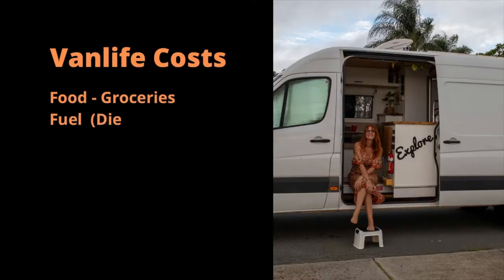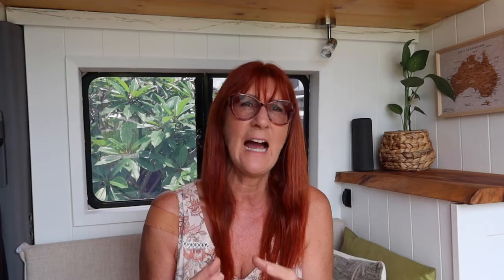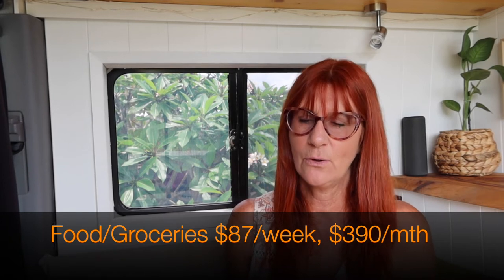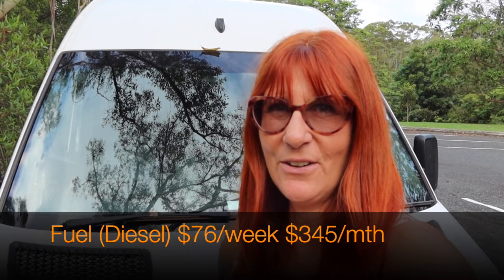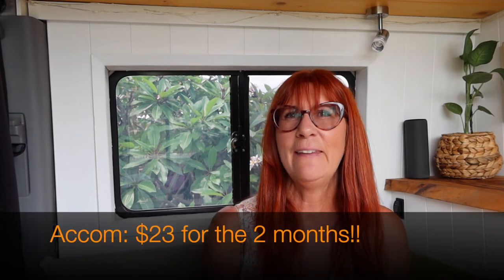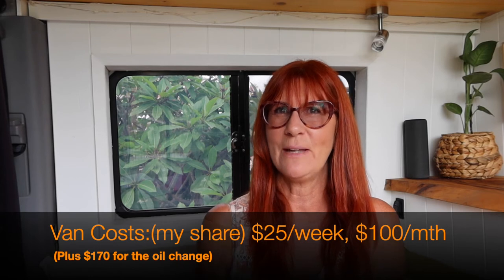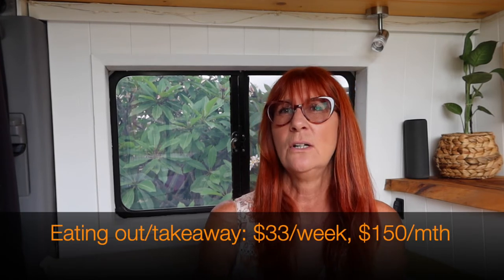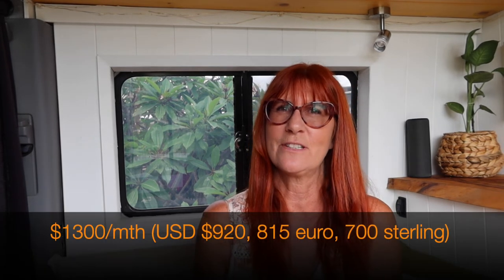VANLIFE EXPENSES | How much does van life cost? | Solo female van life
How much does living in a van cost?  In this video, I break down the cost of living solo in the van for the last two months, and include my fixed and variable costs.

* Each person's costs may be different - depending on your budget and lifestyle.  I'm simply sharing what I have spent over the last two months of solo female van life.  (and also what I saved when I moved out of a house).

The costs are broken down into these 7 categories:
Food (groceries)
Fuel (diesel for the van)
Accommodation (paid campsites)
Van costs (fixed costs like registration & insurance, and variable costs like repairs)
Alcohol
Eating out/takeaways
Miscellaneous.

Figures given are in Australian dollars, but I also give a conversion to US Dollars, Euros and Pounds sterling.

How was your guess?  Were you close?  I actually guessed it to be a little less than it is.  Oops!

When Nigel returns to the van in the next couple of weeks, we will do a video on what it's costing the two of us (and I already know it won't be a straight double my solo costs!)